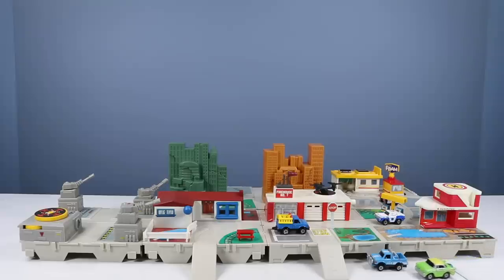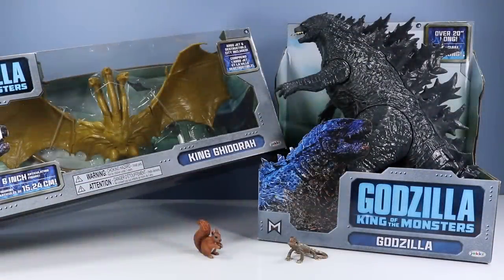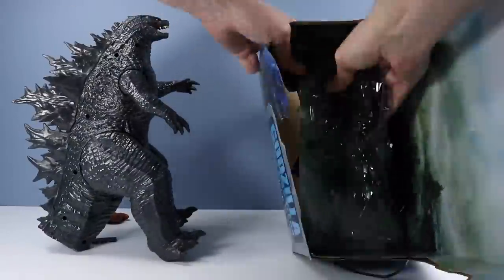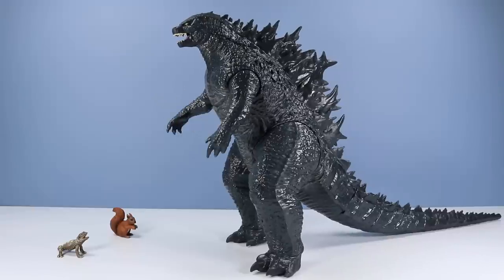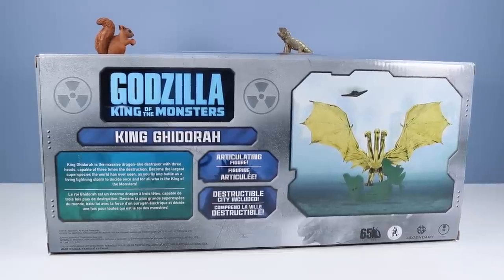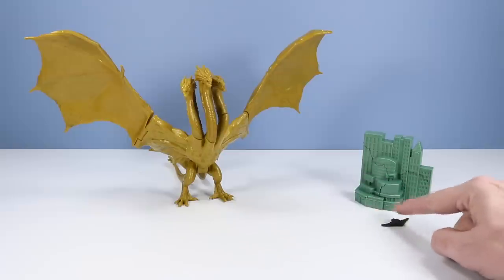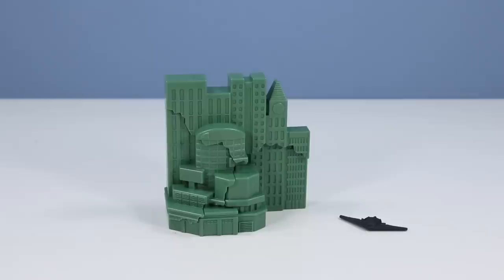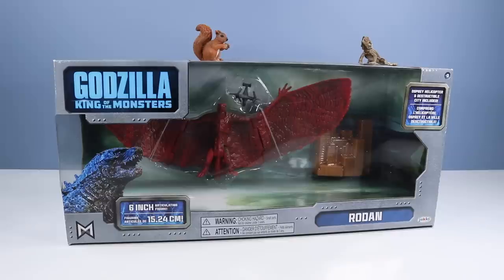Godzilla: King of the Monsters King Ghidorah & Rodan Toys Jakks Pacific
Godzilla King of the Monsters Toys Jakks Pacific. Squirrel Stampede toy reviews, unboxes, and battles with the New 2019 Godzilla toys! Huge Godzilla toy over 20" Long, with moving arms, legs, and tail. 6" King Ghidorah monster, with movable wings, legs, and heads. 6" Rodan Monster, with movable wings, legs, and head. Each 6" Monster comes with a Destructible mini City, and micro sized vehicle, Osprey Helicopter or Argo Jet!
Each monster detailed, textured, and encouraged to fight for the title of King of the Monsters!

Found USA retail, Walmart! 6" Monster packs $15, 20" Godzilla $20